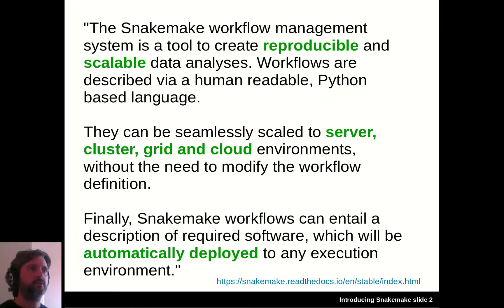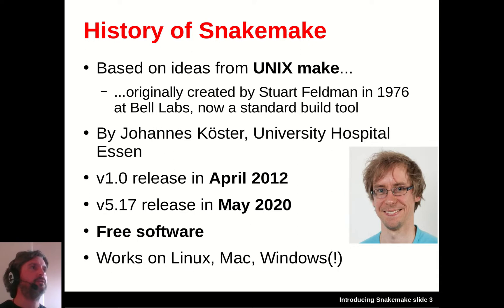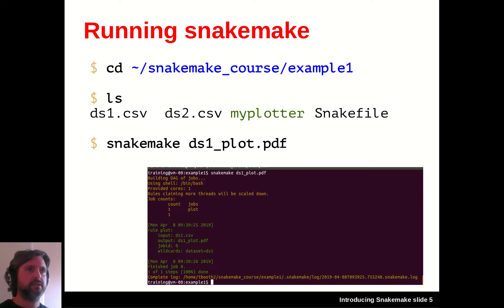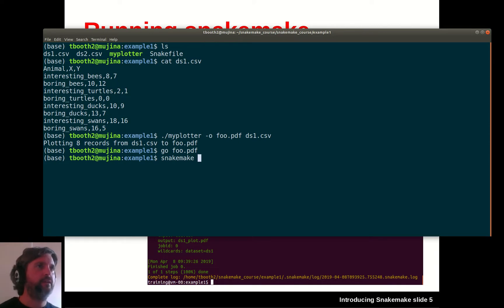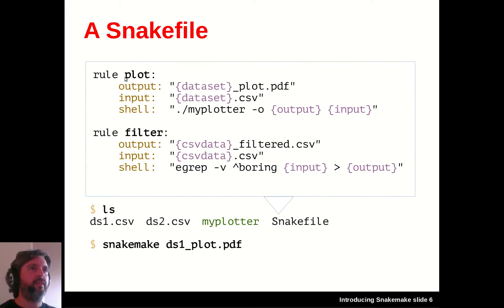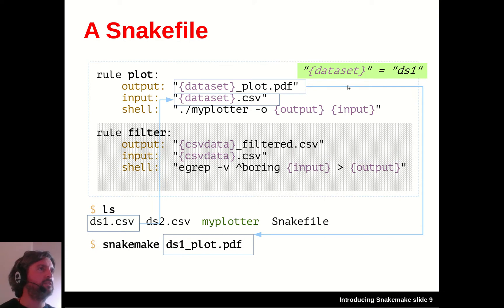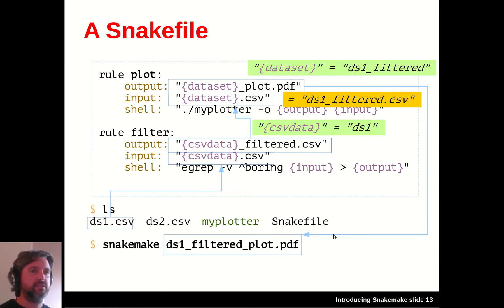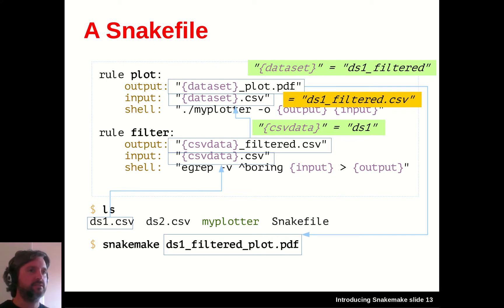Introducing Snakemake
Snakemake is a great tool to construct and run data analysis pipelines. This talk is taken from the Edinburgh Genomics Snakemake course and introduces the core concepts of Snakemake (rules, wildcards, targets).

For more information on this course and other Edinburgh Genomics training,